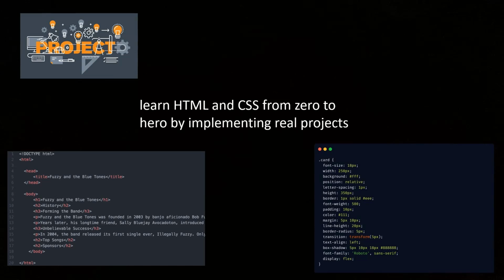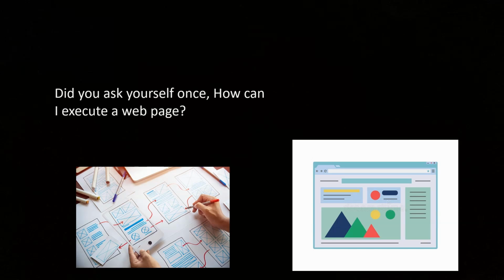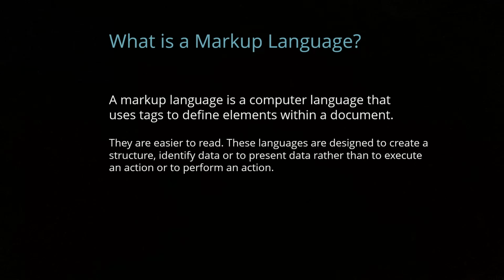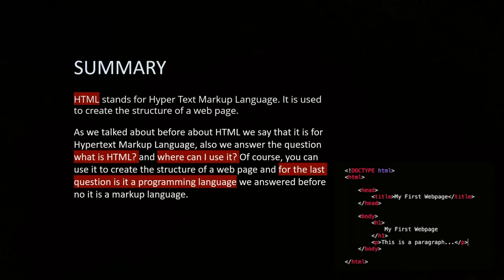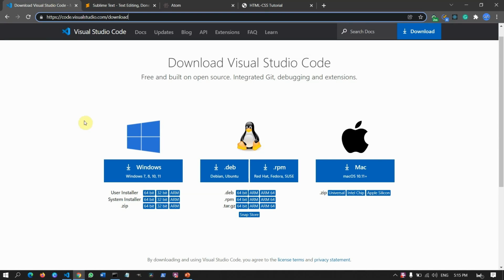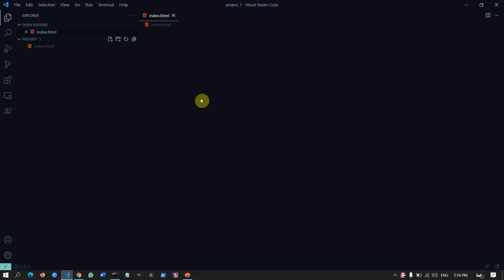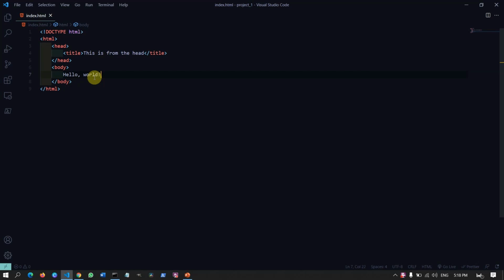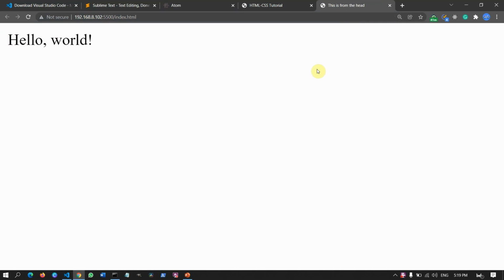Intro to the worldwide of HTML and CdSS | part: 00 | what is a markup language?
Hey, my friends on youtube, this is the first video into our new course:
Learn HTML & CSS, From zero to hero, By implementing real PROJECTS.

In this video:
00:00 --- Intro
00:15 --- The idea of the new course
01:20 --- Introduction to the worldwide of HTML and CSS
02:42 --- The world of HTML
02:55 --- What is a Markup language?
04:00 --- What is the difference between a Markup language and a Programming language?
04:48 --- Summary to the world of HTML
05:08 --- The world of CSS
05:31 --- Summary to the world of HTML
05:44 --- VS code
06:20 --- Hello, world!
09:08 --- Download live-server Extention
09:55 --- Explain The {title} tag
10:21 --- End